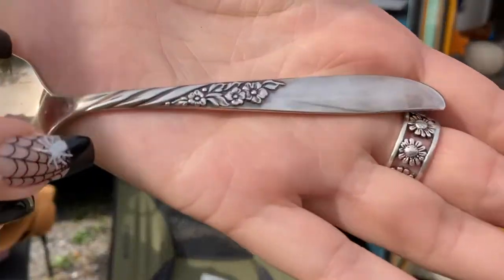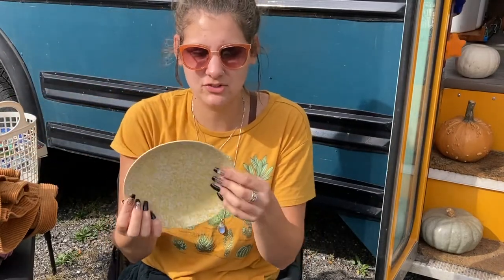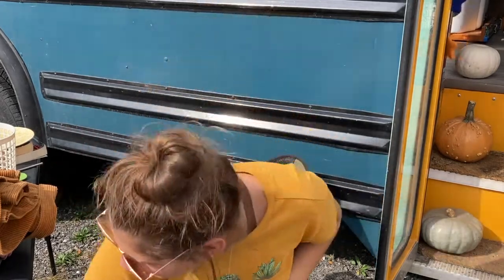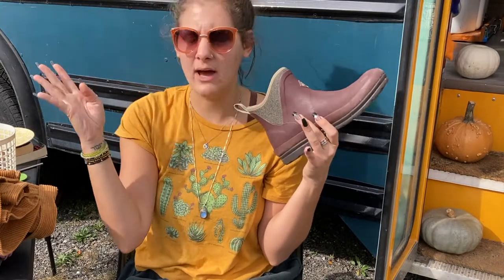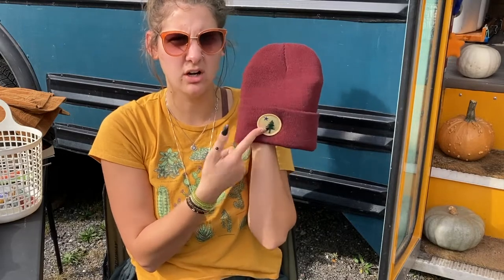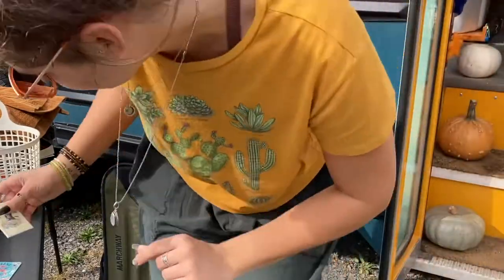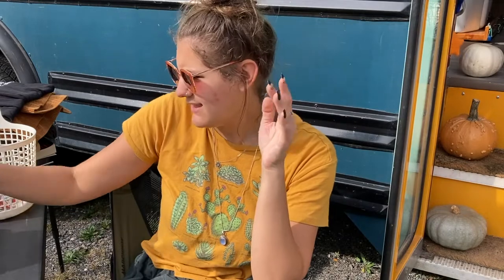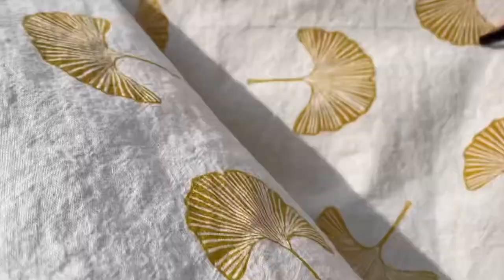I regret NOTHING!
Welcome to Tiny Footprint! My name is Chloe and I converted a short bus into a home on wheels in 2020 and have been living and traveling out of my skoolie named Calcifer ever since. I share my experience to inspire and aid others on their adventures.